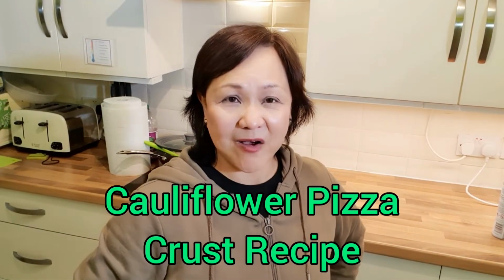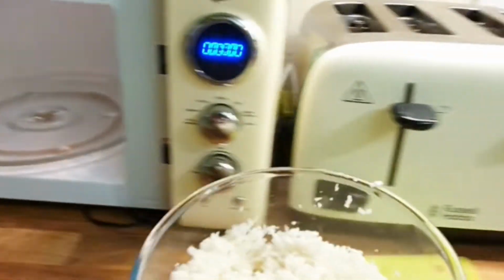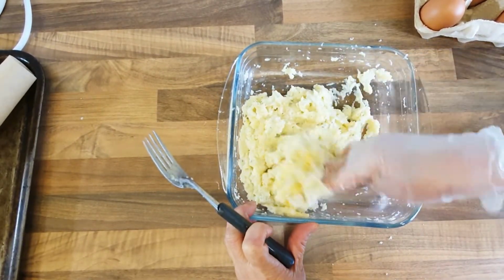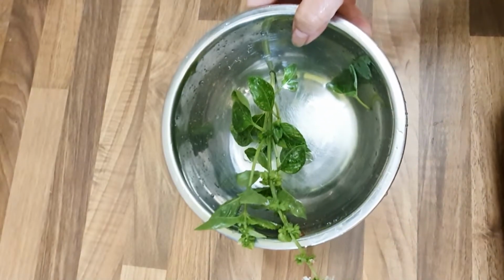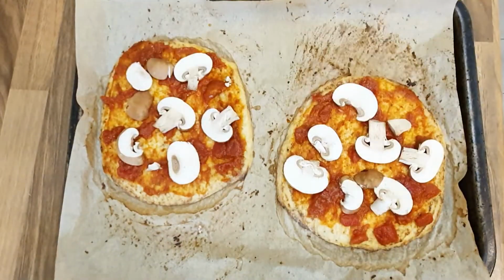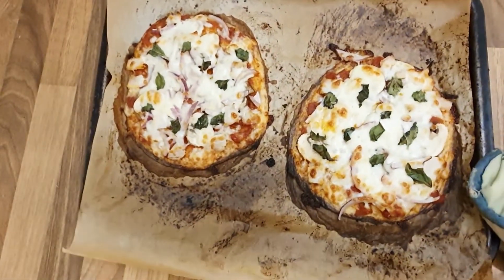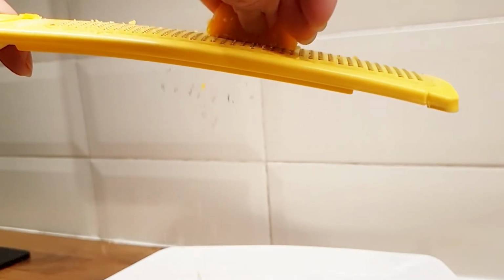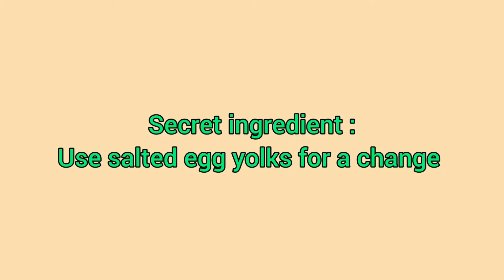Cauliflower Pizza Crust Recipe | Crispy, Easy and with a Secret Ingredient.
Today we are making Cauliflower pizza. The pizza crust is  crispy and easy to make.

I have done this many times and to be honest, it was a bit soggy and could no hold its shape. This time I made a some tweaks to the recipe and I got the result that I want. My daughter is impressed. There are 4 tips that I use to get the result that I want.
Lets go.

Ingredients:
1 cauliflower
2 small eggs
Fresh basil
salt and pepper
Cheese of your choice
salted egg yolk.
seasoning of your choice like dried basil, etc

These are associate links to the products I find useful.

Precut Baking parchment
Baking Tray
Nut bag
Or, Bags for straining